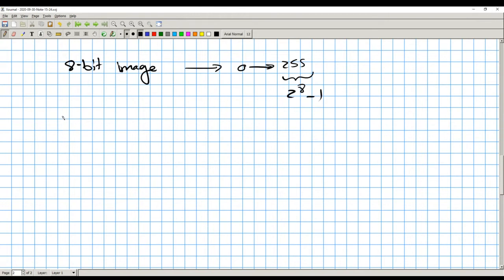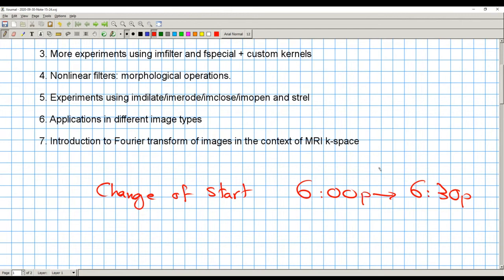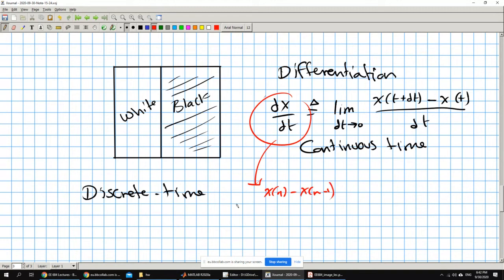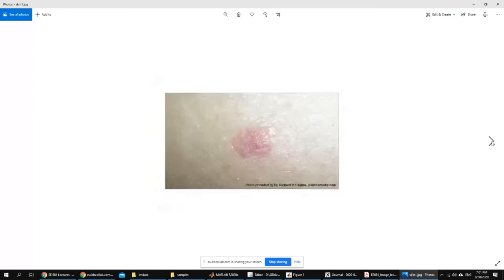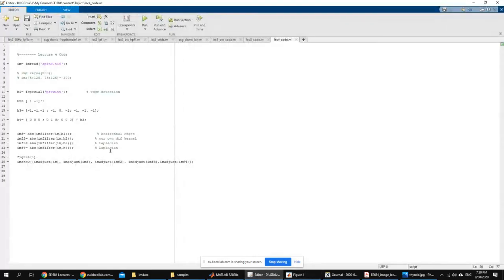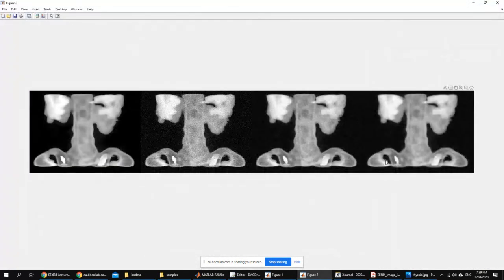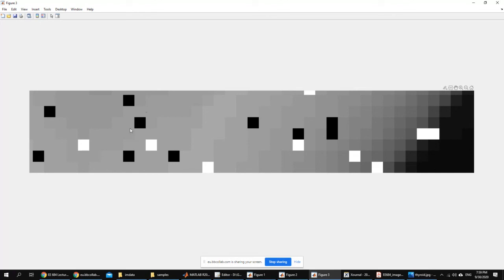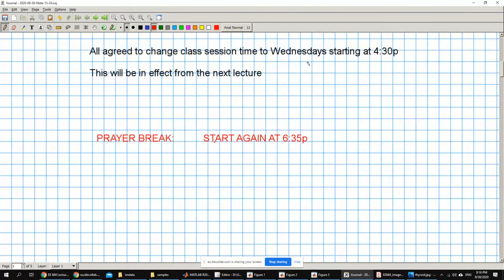Lecture 4 - Advanced Computer Applications in Medicine Course Recordings - Spring 2020